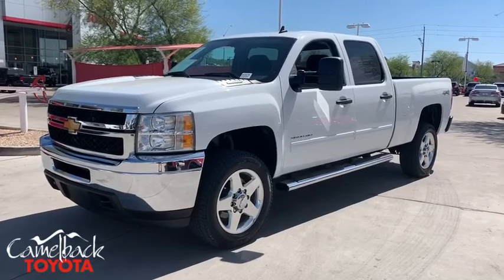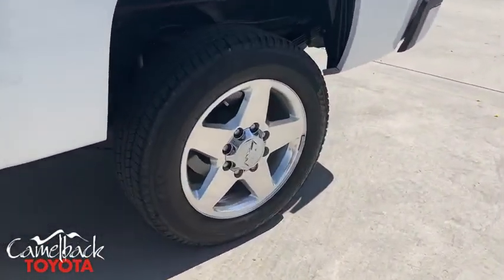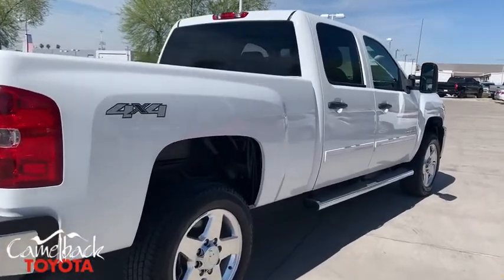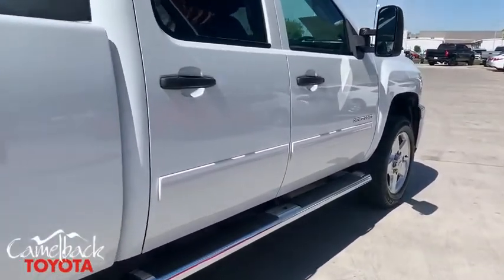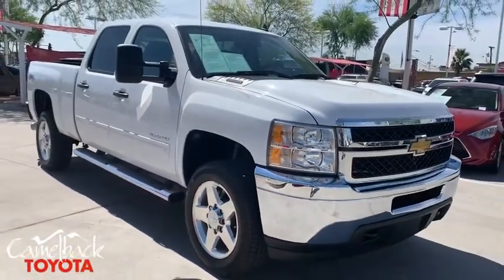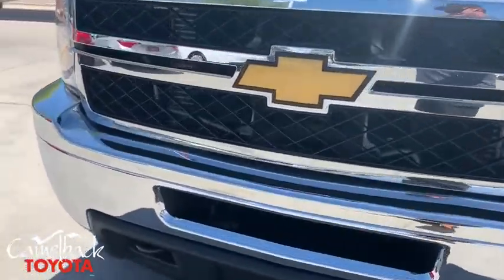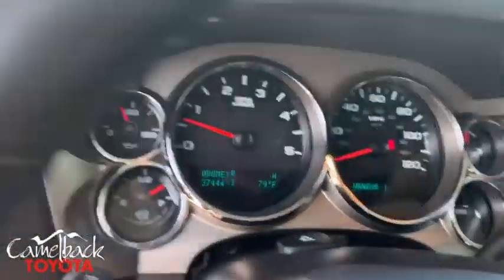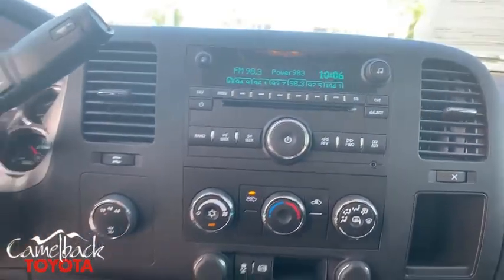2014 Chevrolet Silverado 2500HD Phoenix, Peoria, Scottsdale, Glendale, Avondale, AZ 44467A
Summit White U 2014 Chevrolet Silverado 2500HD available in Phoenix, Arizona at Camelback Toyota. Servicing the Peoria, Scottsdale, Glendale, Avondale, AZ area.

Camelback Toyota
1550 E Camelback Rd

**BLUETOOTH**, **LOCAL TRADE**, **RARE**, **4 WHEEL DRIVE**, **ONE OWNER**, **ALLOY WHEELS**, **CLEAN CARFAX**, **DURAMAX6.6**, Allison 1000 6-Speed Automatic, 4WD, Ebony w/Premium Cloth Seat Trim. 4WD Clean CARFAX. Priced below KBB Fair Purchase Price! Odometer is 45696 miles below market average! Allison 1000 6-Speed Automatic Duramax 6.6L V8 Turbodiesel Summit WhitebrbrbrAwards:br * NACTOY 2014 North American Truck of the Year * 2014 KBB.com Brand Image Awardsbrbr Excellent Selection of NEW and USED vehicles, Financing Options, Serving the great Phoenix Area.